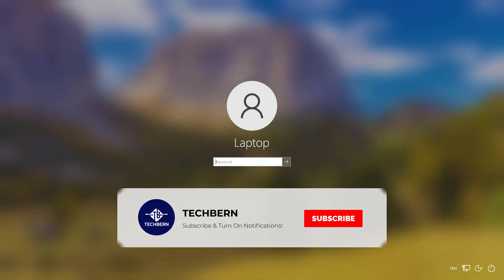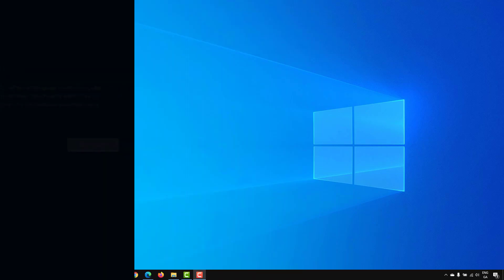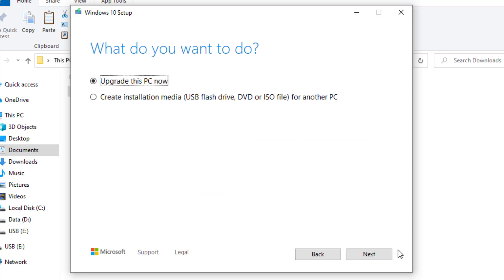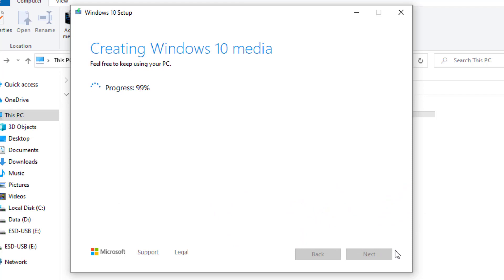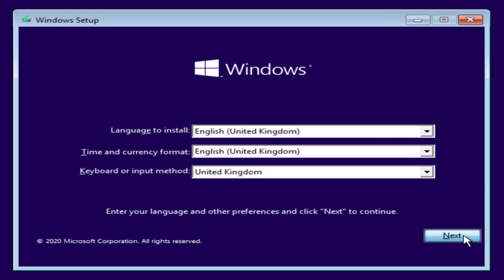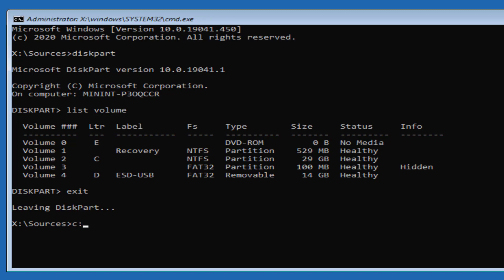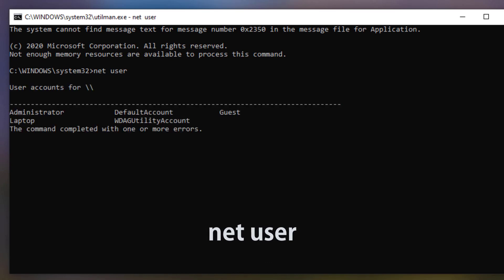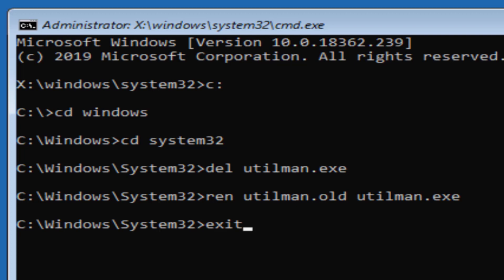Forgotten Password - Reset Windows 10 Password via command prompt for Windows 10 2004.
In this video we're going to look at how you can reset your Windows 10 user password in the new 2004 version. Since the release of the Windows version 2004 Microsoft has added extra security by adding a password to the command prompt in the advanced options you have to use another method to get into the command prompt.